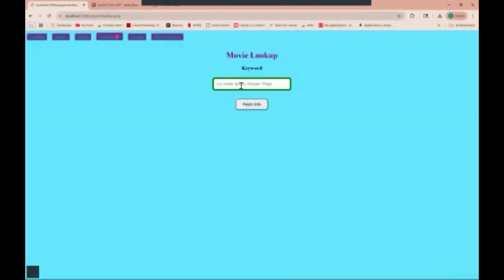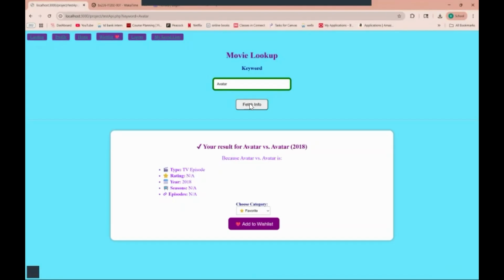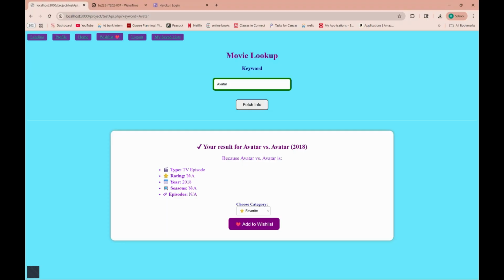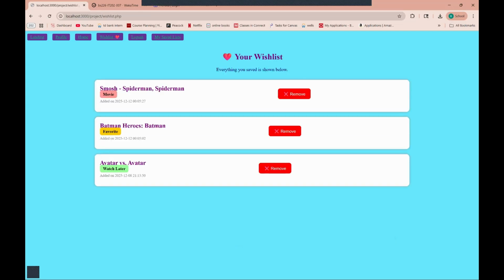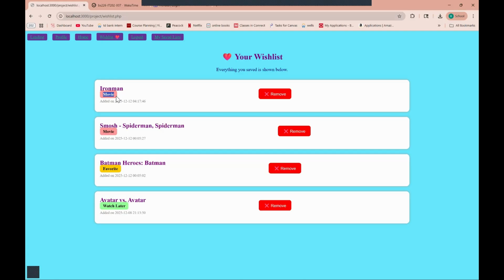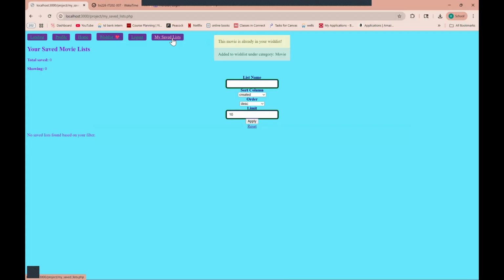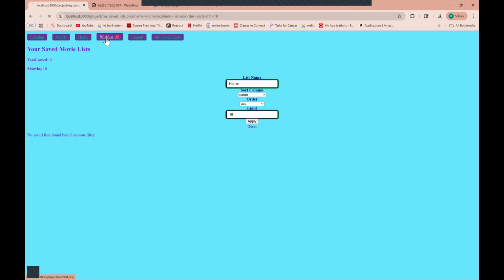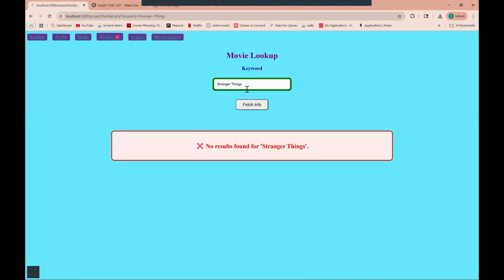It202 007 bhavna sahai FINAL DEMO